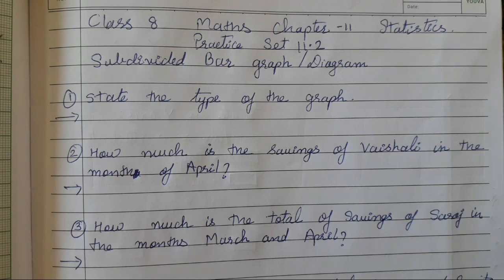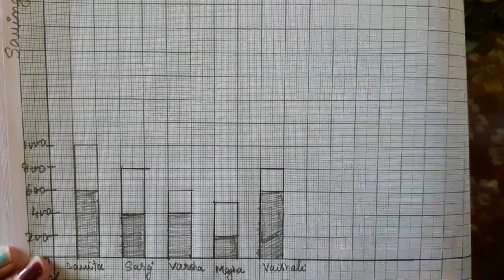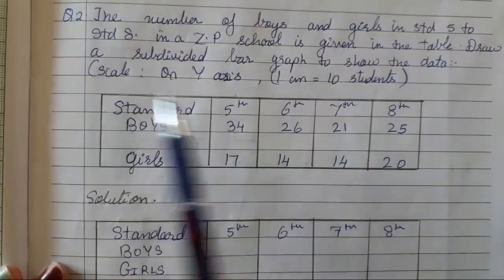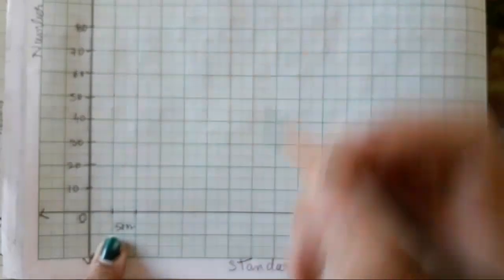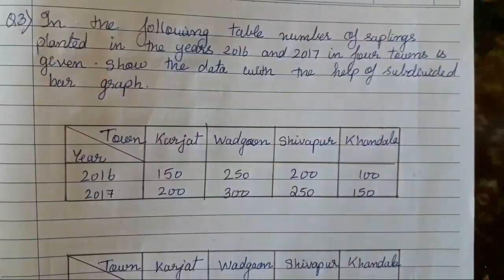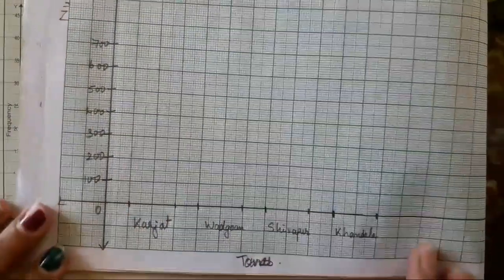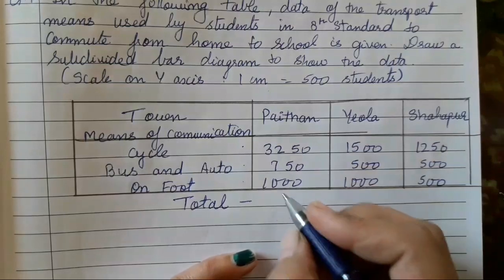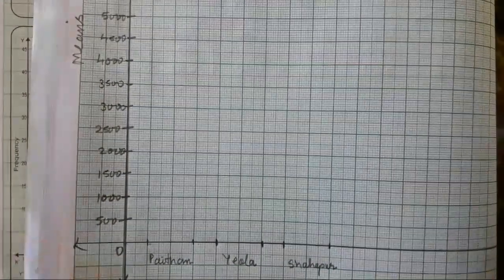STATISTICS | CLASS 8 MATHS CHAPTER 11 PRACTICE SET 11.2 | SUBDIVIDED BAR GRAPH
Link of the previous exercise:-

In this video we will study how to read n draw a subdivided bar graph .
Step by step explanation is given in this video .
All the sums are from the textbook so do refer the textbook .

Hope u all find my channel helpful